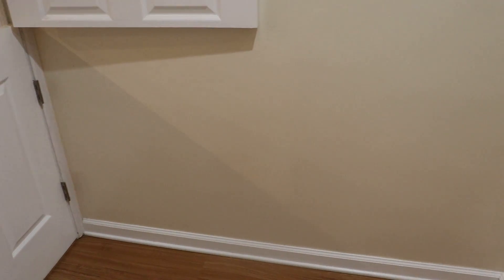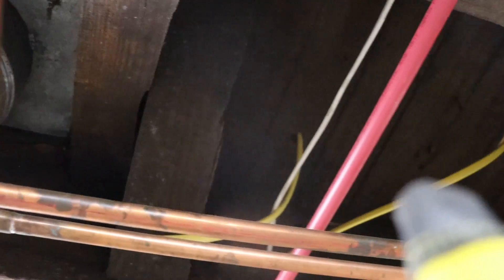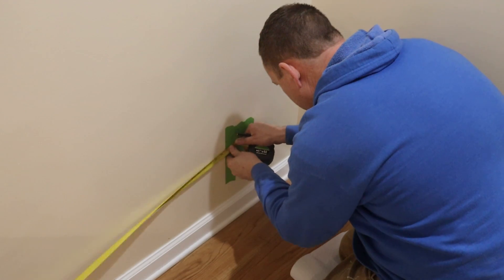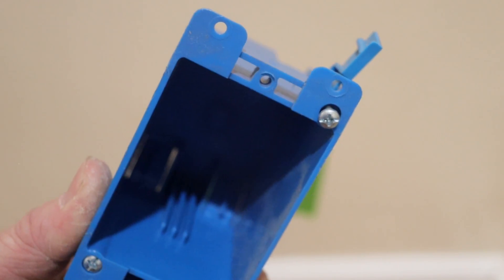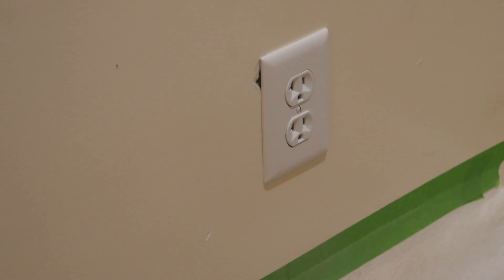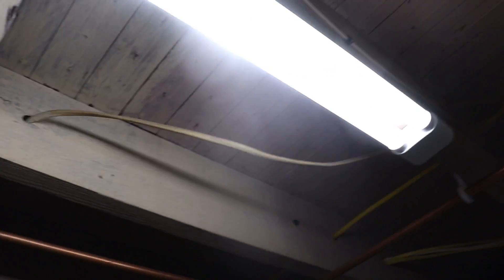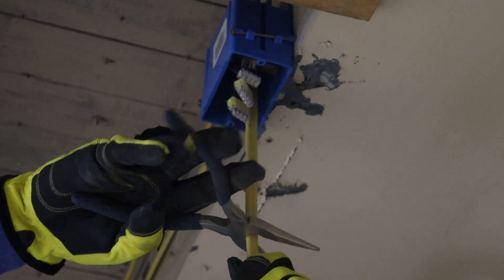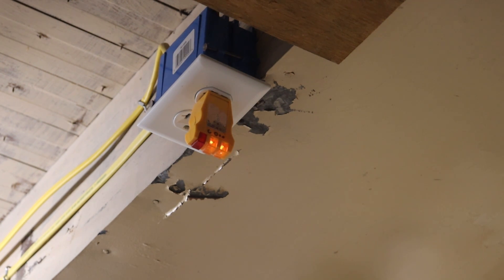Adding an Outlet to an Existing Circuit | Old Construction Outlet Installation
A 20amp outlet was added to an existing 20amp circuit using an old construction box, showing step by step installation. Different rules apply when using Romex wire and old construction boxes where wires are fished through the wall and aren't necessarily required to be fastened to studs in the wall.